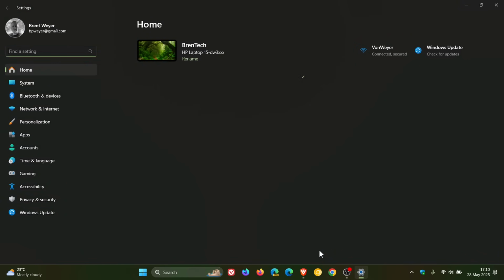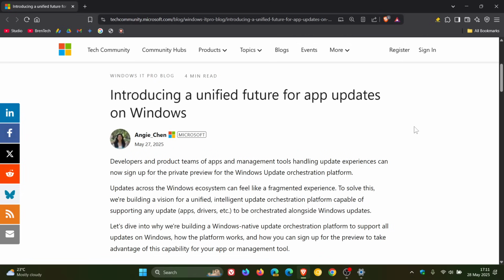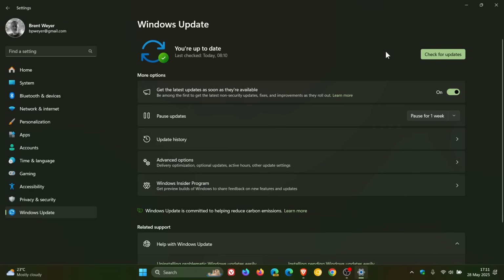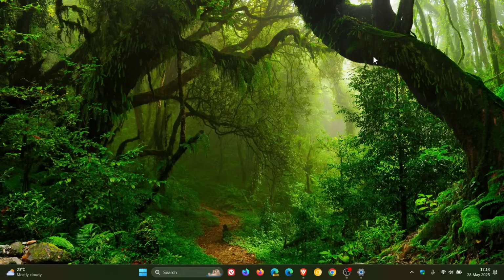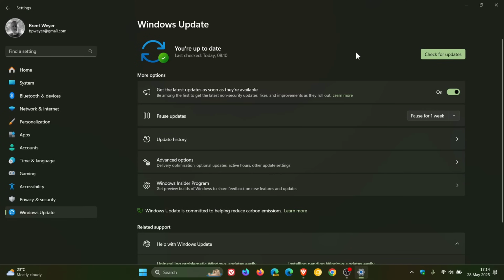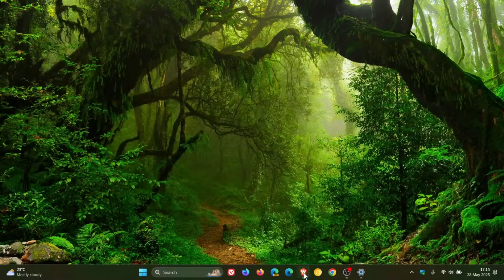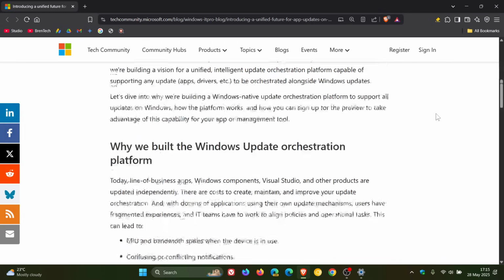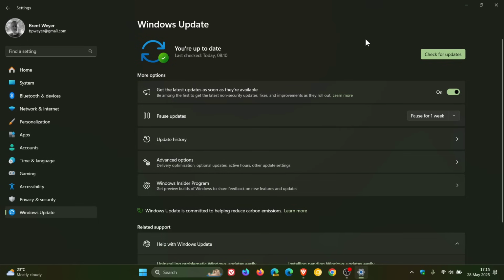Microsoft Wants Windows Update to Update All Your Software in One Place - Apps, Drivers, etc.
According to Microsoft, its building a vision for a unified, intelligent update orchestration platform capable of supporting any update to be orchestrated alongside Windows updates ...watch this space...